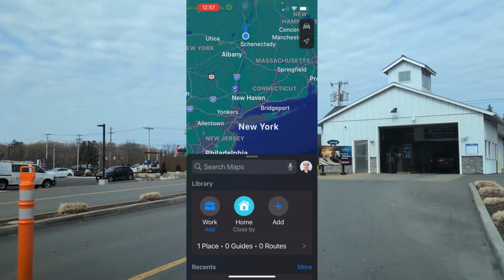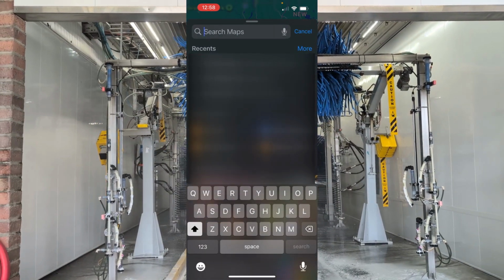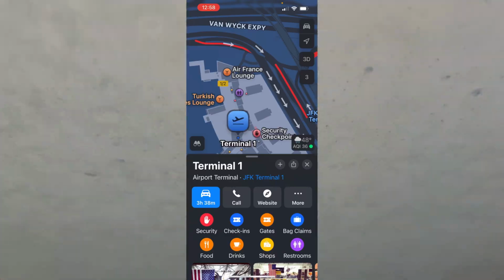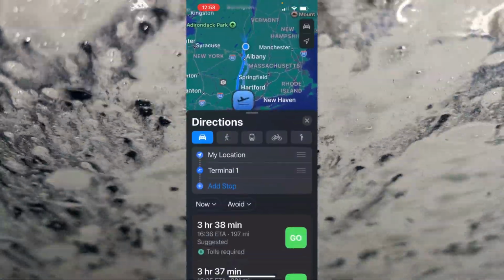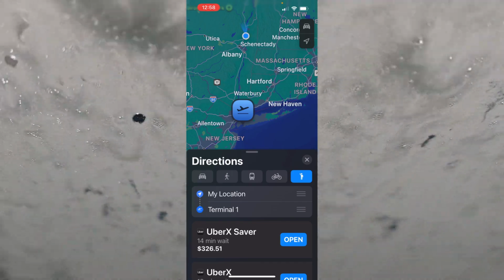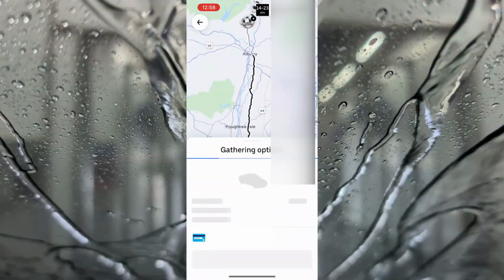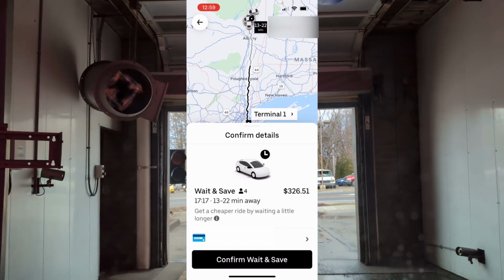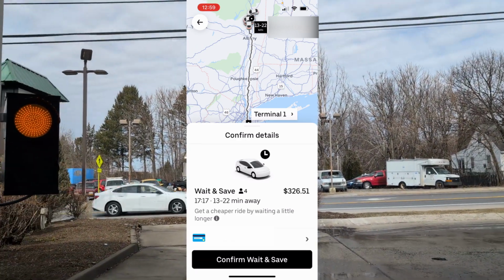Use Apple Maps to Get an Uber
How to use Apple Maps to get an Uber.

💵 Drive for Uber. Get a bonus!
💵 Drive for Lyft. Get a bonus!

📱 Need a phone mount? Here are some options
📷 Need a dashcam? I recommend a Vantrue
🌻 Keep your car smelling great with Ozium
🧼 I use and recommend Meguiar's car cleaning supplies